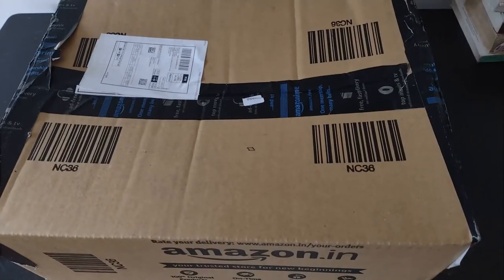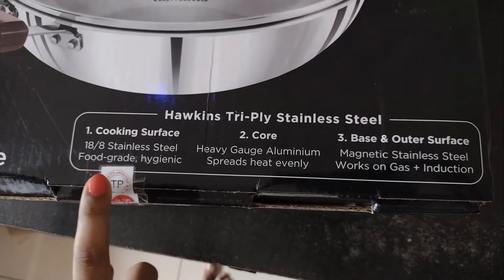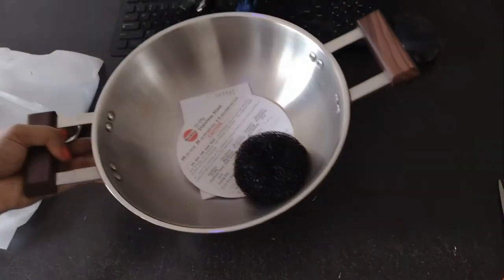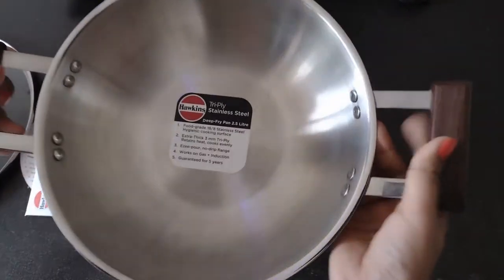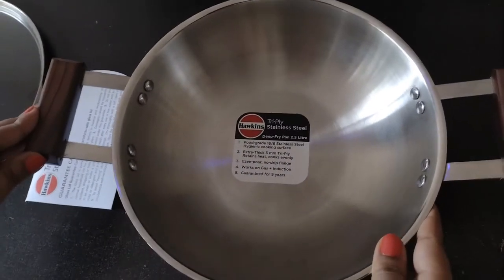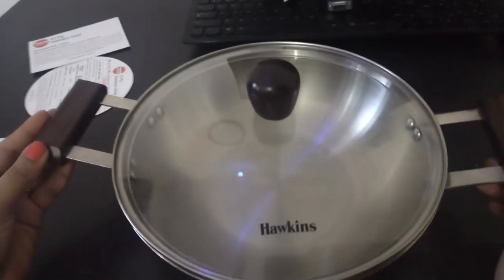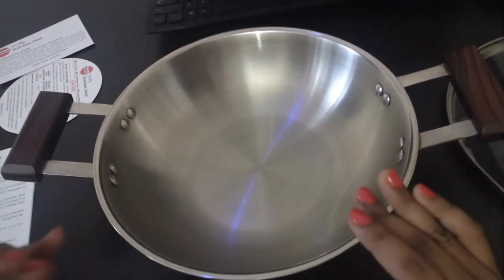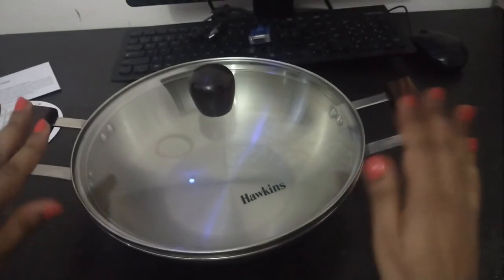Hawkins Tri-Ply Stainless Steel Deep-Fry Pan with Glass Lid- Kadhai- 2.5 Litre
Hawkins Tri Ply Stainless Steel Deep Fry Pan  Kadhai- Works on both Induction and Gas with 5 years Guarantee.